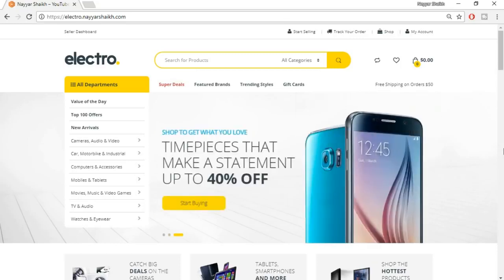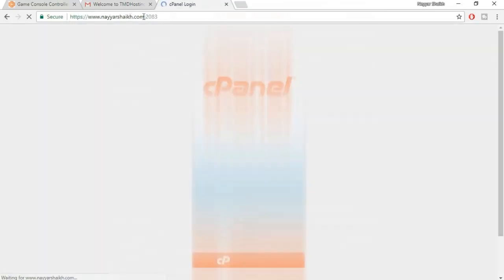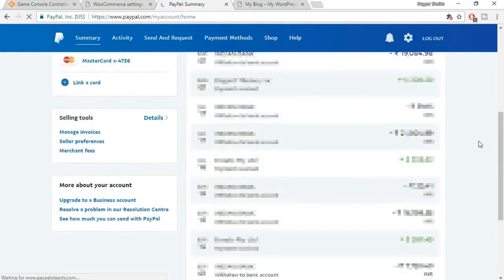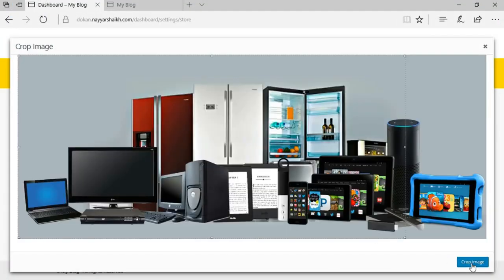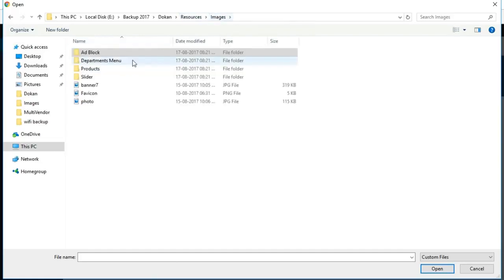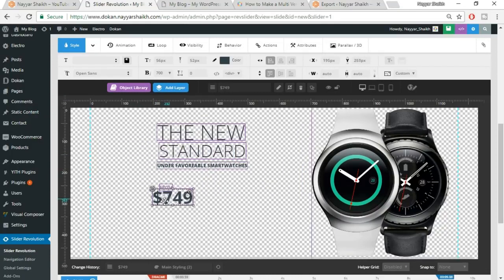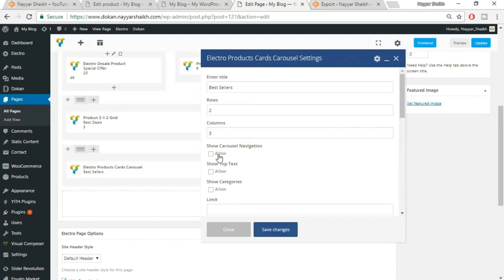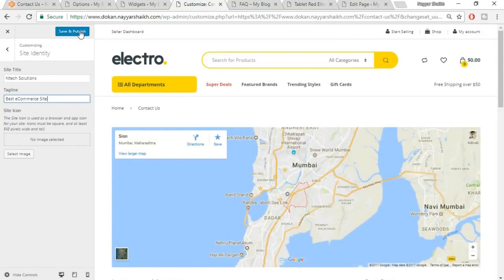How to Make a Multi Vendor eCommerce Website With WordPress Like Amazon and Flipkart 2018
Dear Viewer,

Please Click your Needful Video Tutorial.

Please Watched the video!
Please Liked.
Please Share the Link for your Friends.
And Also On Your Bell Button for Update from New Videos Promptly.